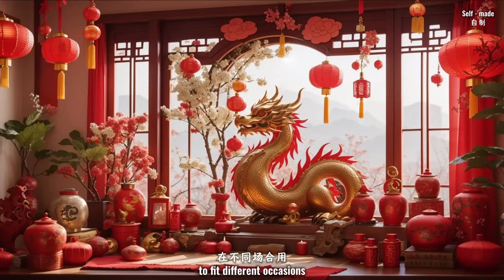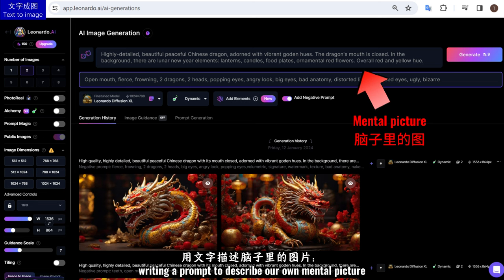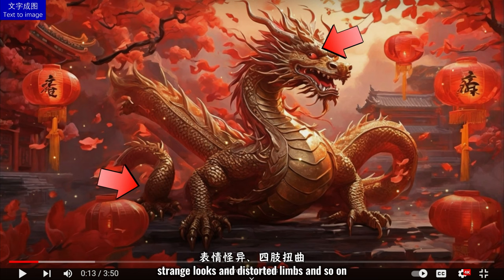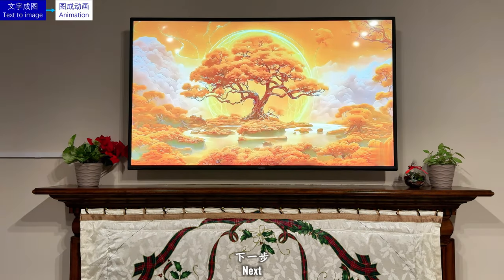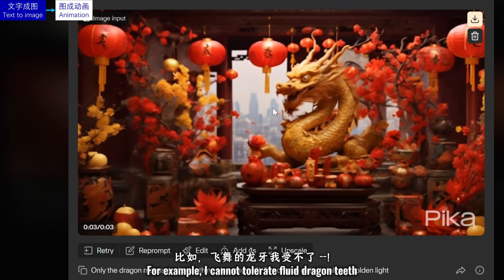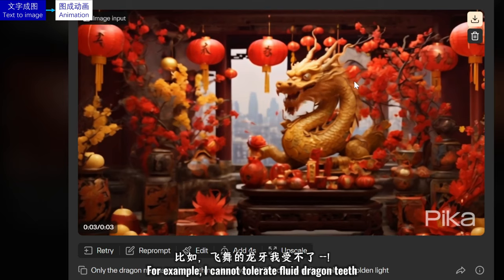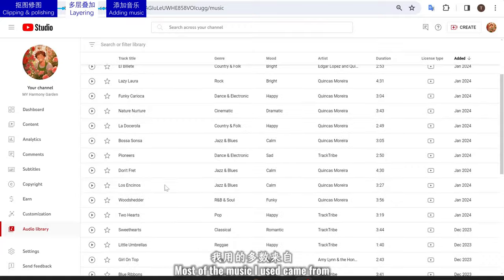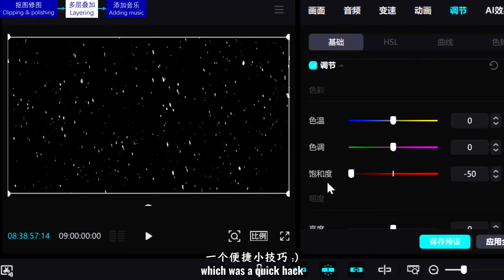Just Starting Your Channel? You Can Also Make This Viral Ambient Video: AI+Something Special🤫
In just a short time, my ambient videos have taken over the top of the "Chinese/Lunar New Year Ambience" search page. One of them accumulated 120,000 watch hours and 300,000 clicks in just one month. Now, I'm sharing the secret method that blends AI with something truly special🤫, empowering you to create your own captivating videos for any occasion or grow your channel. Whether it's to celebrate your favorite festival or create a memorable atmosphere for your special someone, this is your guide to standing out and making an impact, especally if you are just starting your channel.
0:00 Introduction
0:11 Ideation
0:44 Production
3:14 Editing (Type 1)
4:57 Editing (Type 2)
5:52 Results
You Can Also Make This Viral Ambient Video: AI+Something Special🤫i